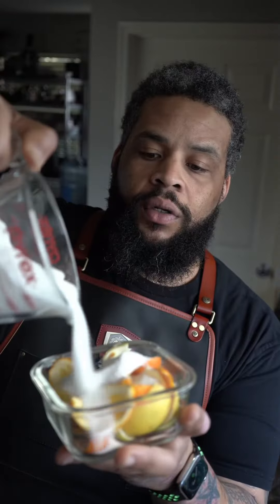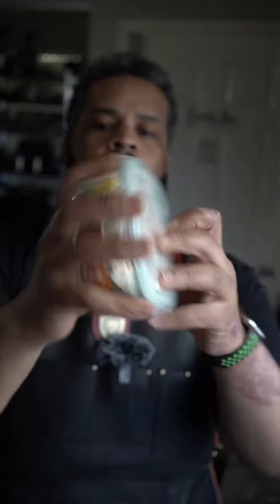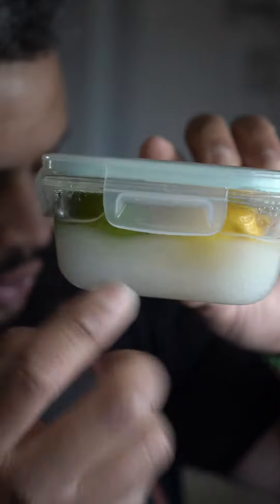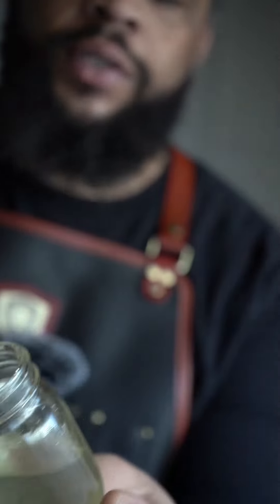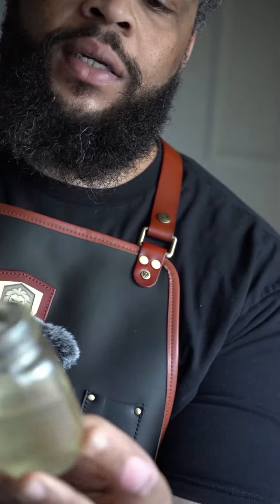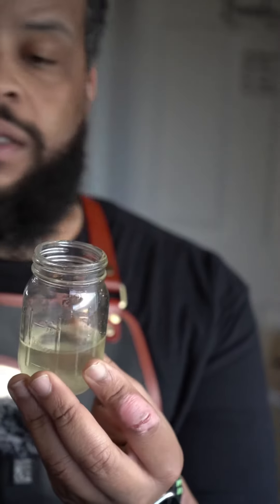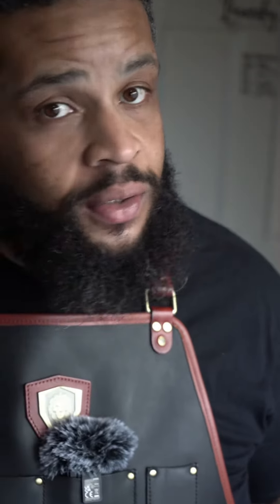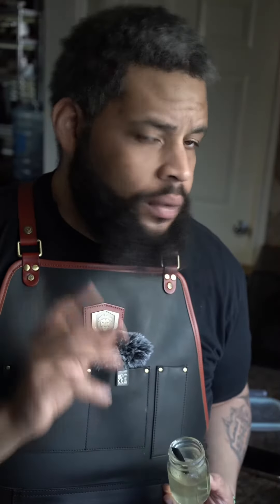Oleo Saccharum (Elevated Syrup)